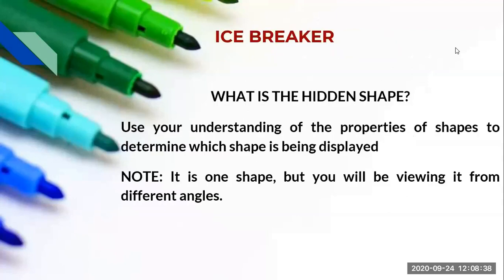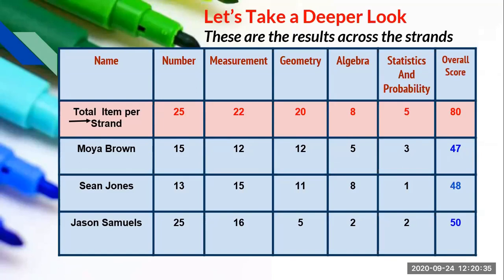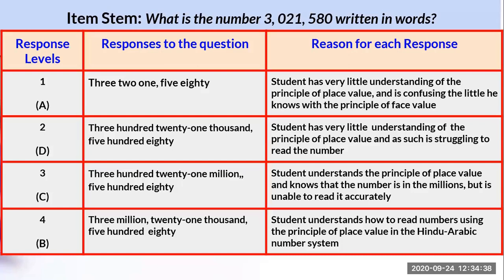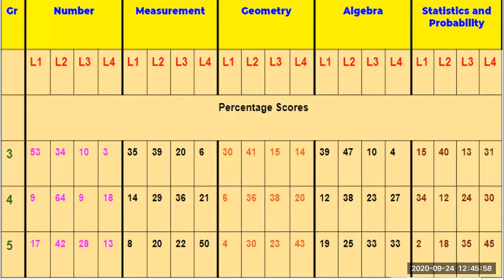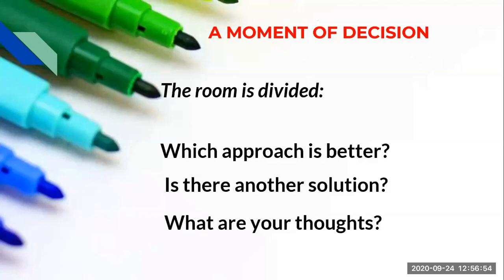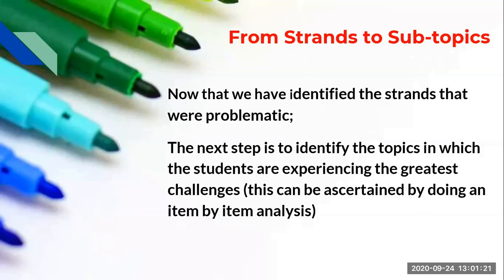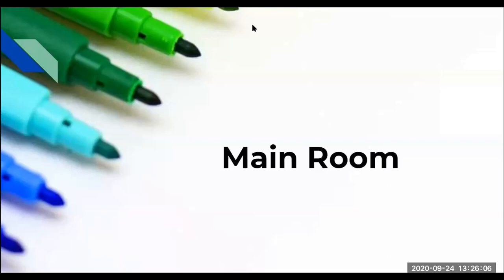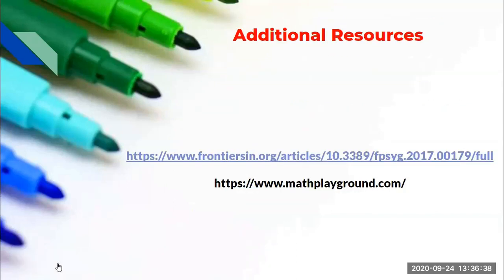Using Assessment Data to Inform Intervention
Let's see how we can use data to help with our intervention.